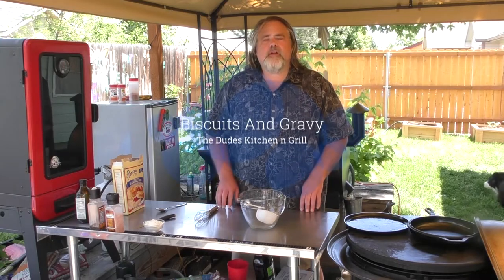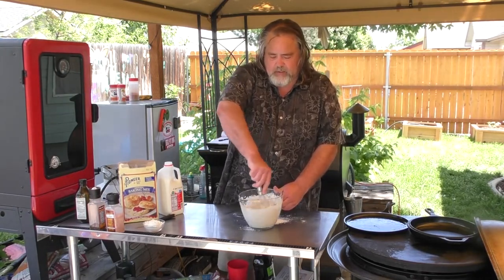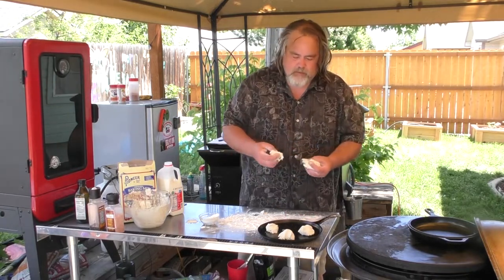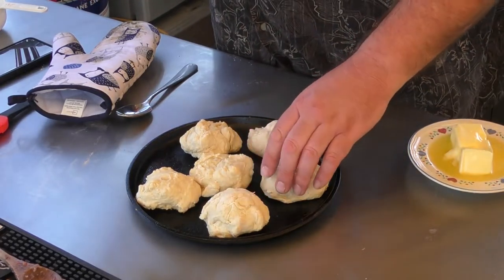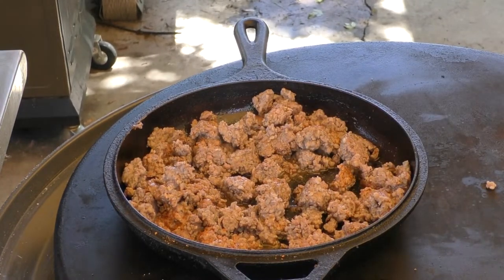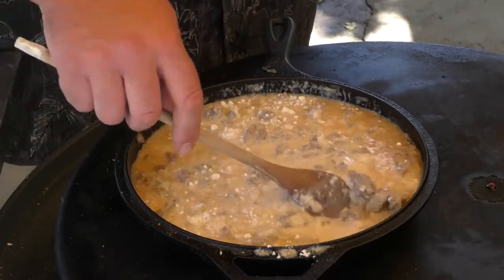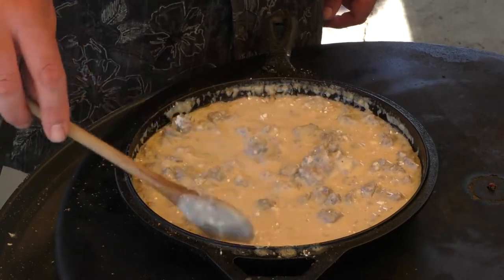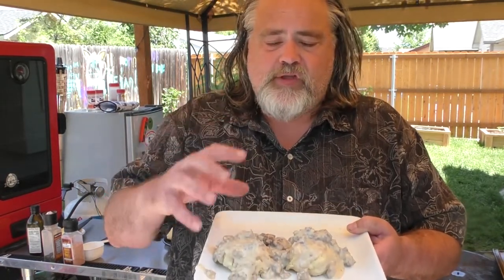The Episode About the Biscuits and Gravy Recipe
If you like Biscuits and Gravy as much as we do then you will like this one. Easy to Make and loaded with Flavor
The Biscuits are a batter you can buy at the store
For the gravy we used
1 package of Country style pork
Cooked it and then added 2 1/2 cups of Milk
Some Uncle Steve's SpicyR shake
up to 1/2 cup of flour
Easy to make and full of flavor!